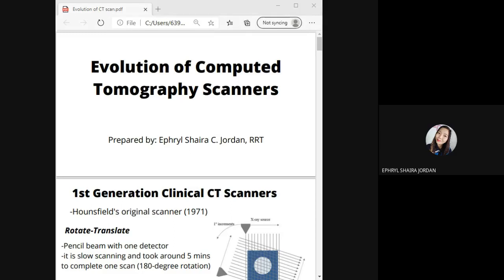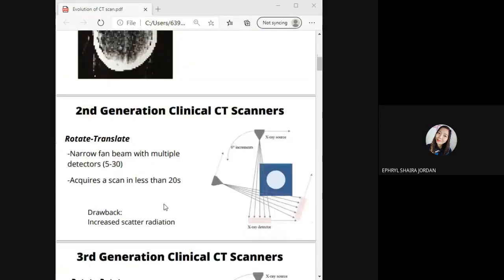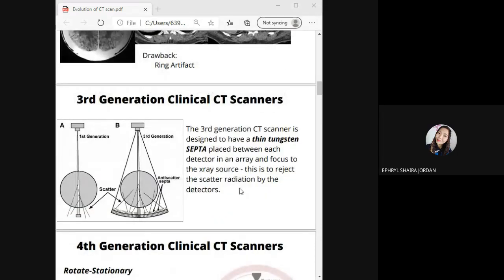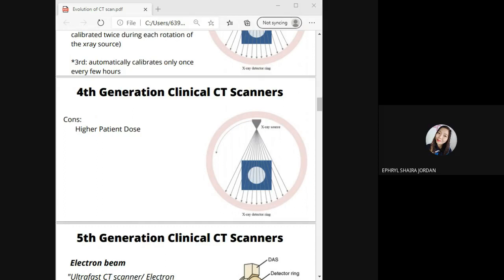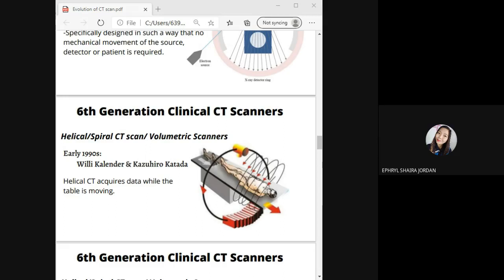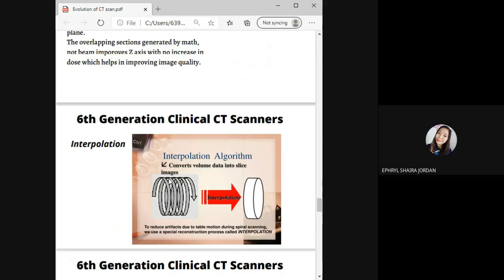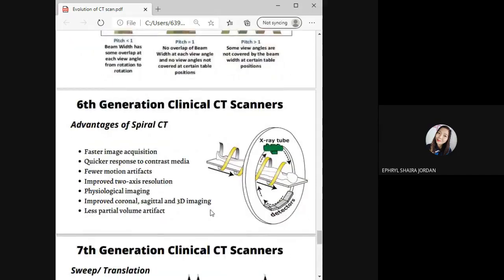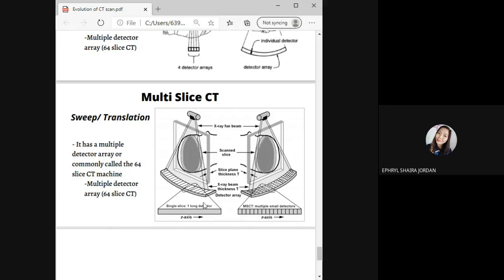Evolution of Computed Tomography Scanners